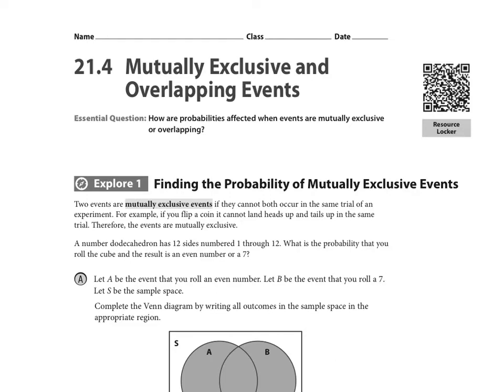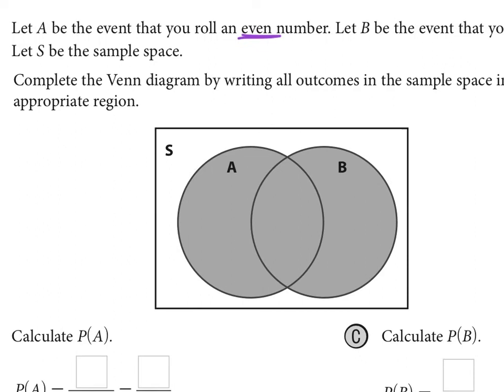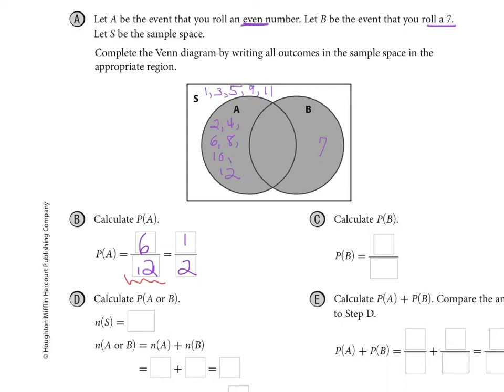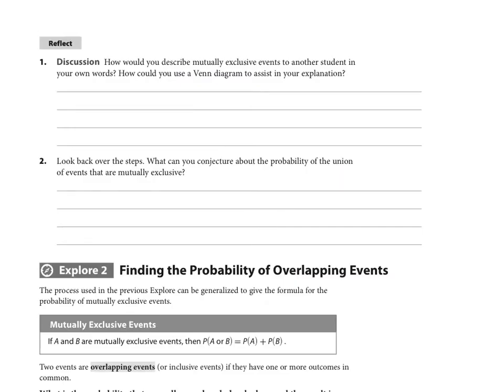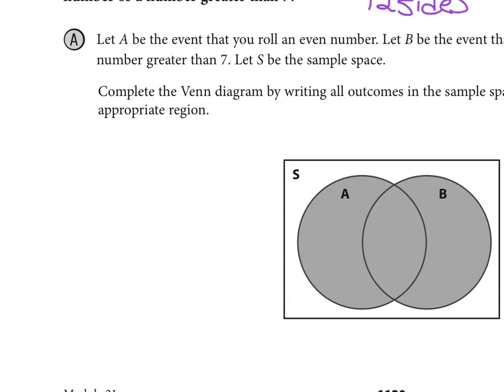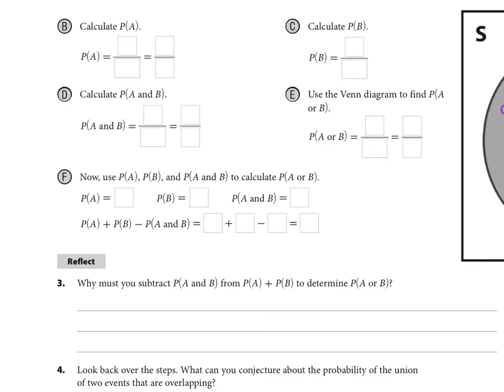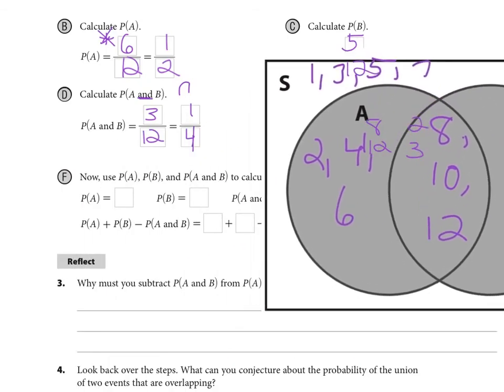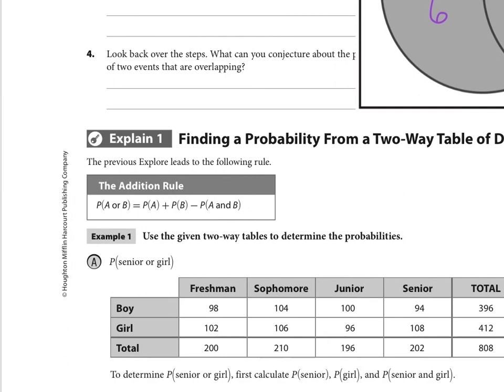Geom HMH Module 21-4A